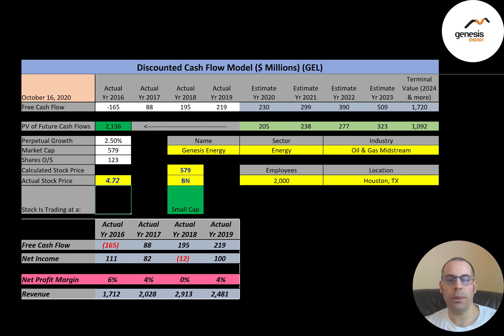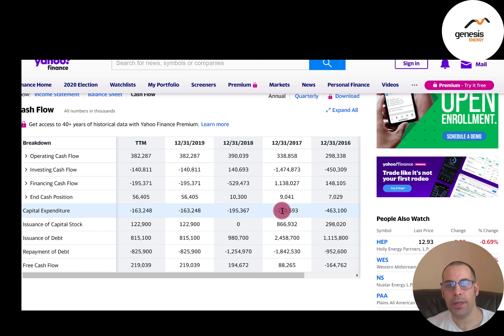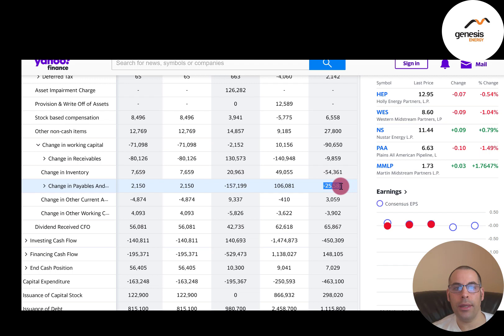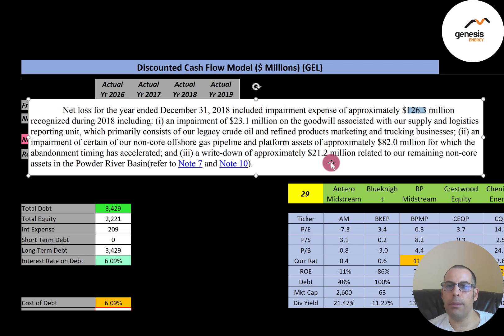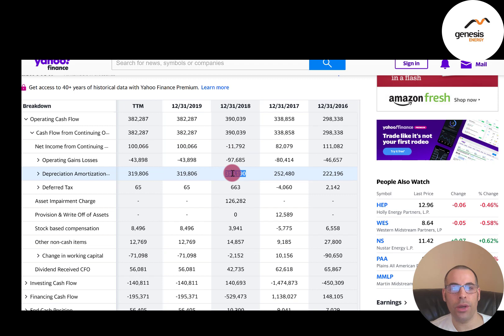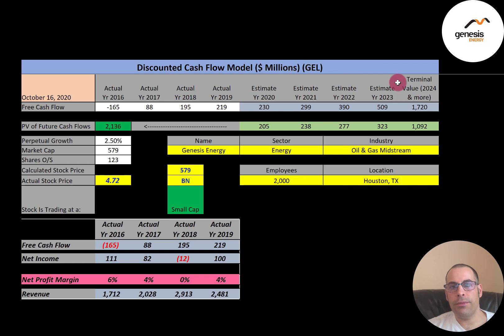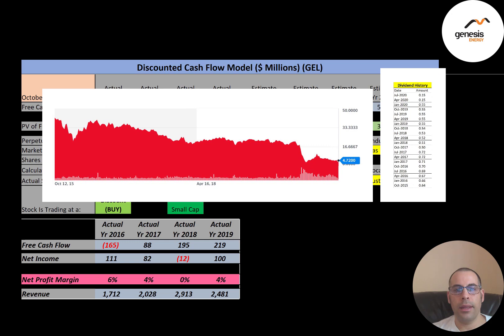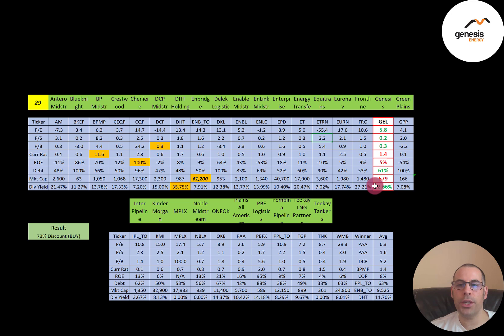Genesis Energy Excel Estimate: Stock prediction to go up 300% - Dissecting the financial stmts! $GEL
Genesis Energy Excel Estimate: Stock prediction to go up 300% -- Dissecting the financial statements!

Let me show you how to sift through Equitrans’ income statement and statement of cash flows to understand their financials really well.  We can run my discounted cash flow model together to see if the stock is a buy or a sell.  Oil and gas companies pay really big dividends so let’s look through their numbers to understand if their dividend will continue or if the company may cut it in the future.   We are going to dig into the cash flow statement and income statement to understand the numbers better.  We are also analyzing the financial ratios to see how they compare to their competitors.  Genesis’ stock price may be hard to estimate but maybe can figure it out together.  This stock is crazy hot! If it goes to the moon before you get in you will be sorry. Genesis is an oil and gas midstream company that should be a great addition to your portfolio.  Their stock price is currently low at the moment but we estimate big things for this company in the future.